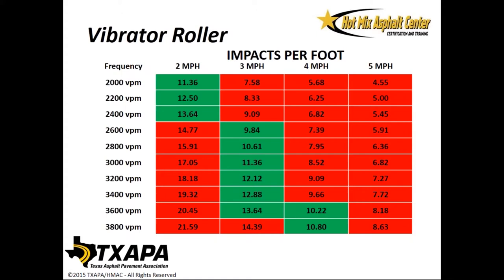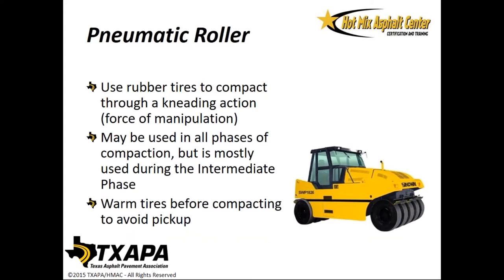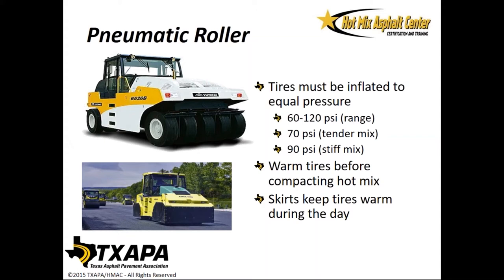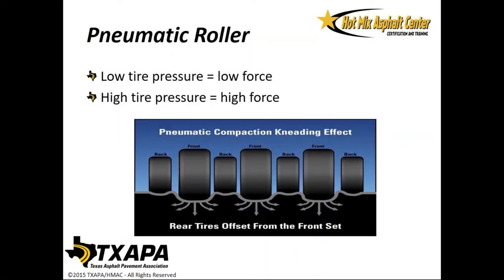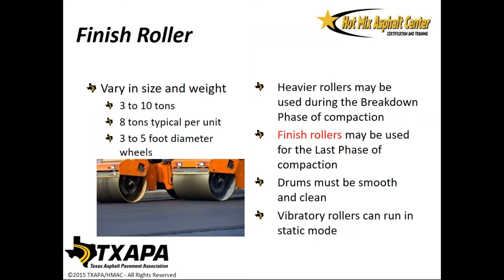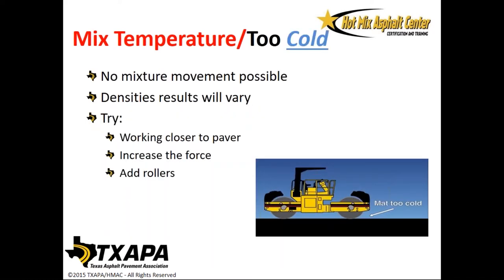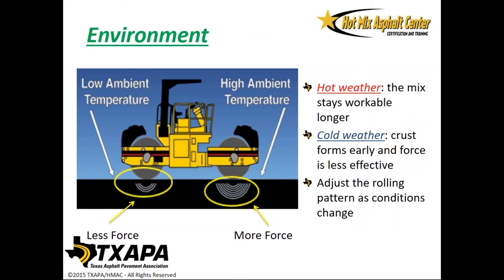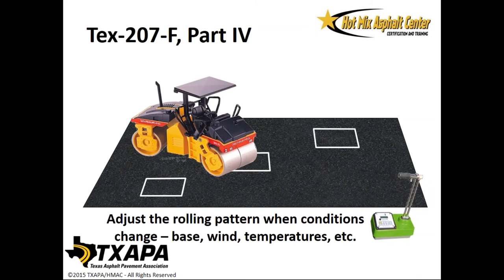TXAPA Best Practices for Compaction and Rolling Patterns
TXAPA's Industry Relations Consultants Larry Welch and Chuck Fuller lead a discussion on best practices for compaction and rolling patterns.

Check out our full calendar of events to register for any upcoming TXAPA webinars